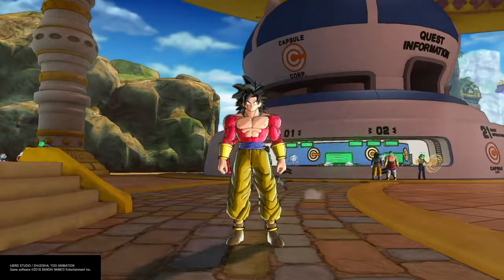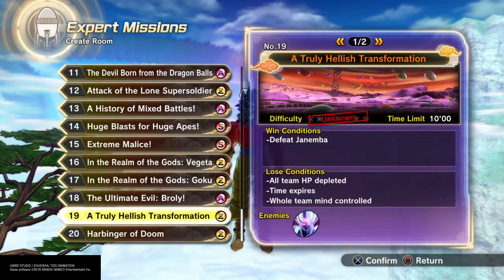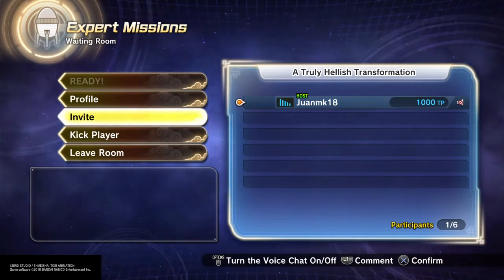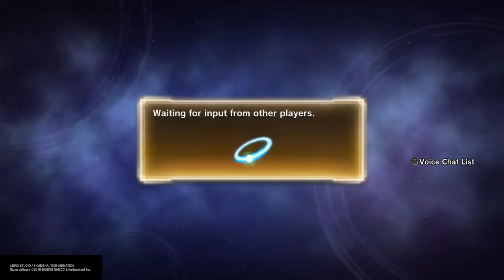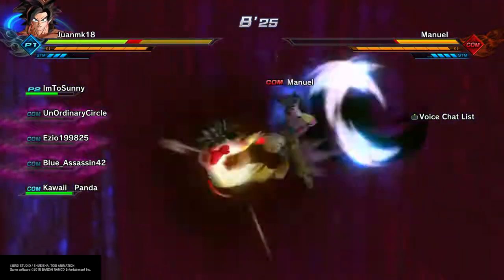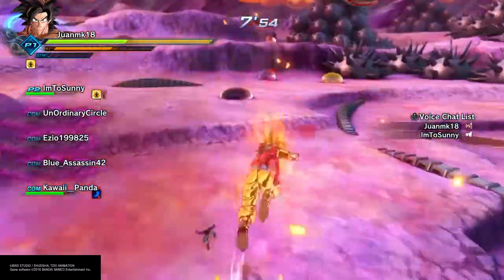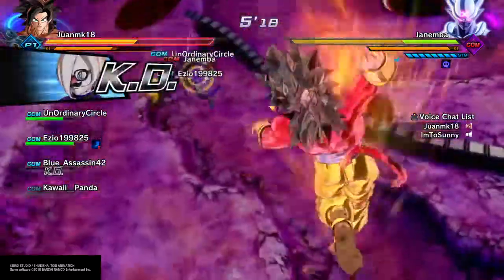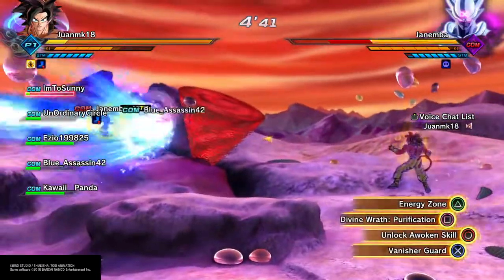How To Get Unlimited Zeni!!